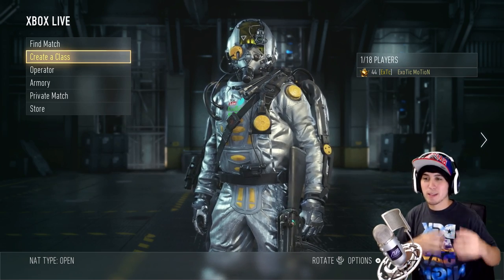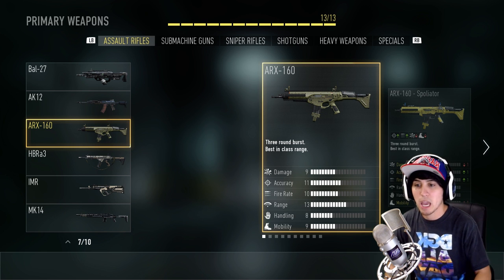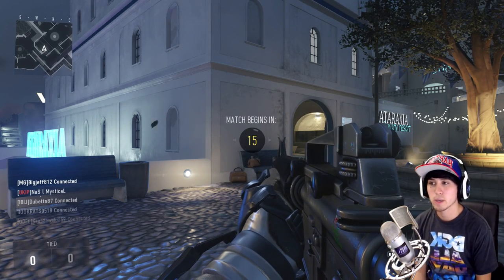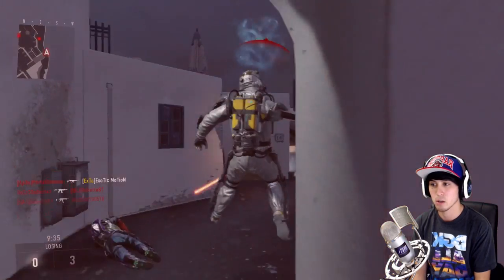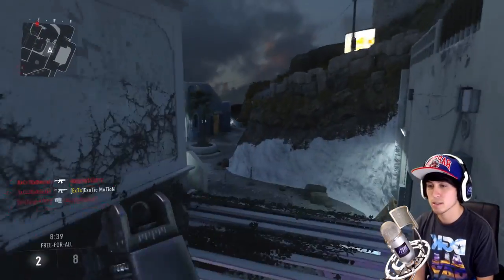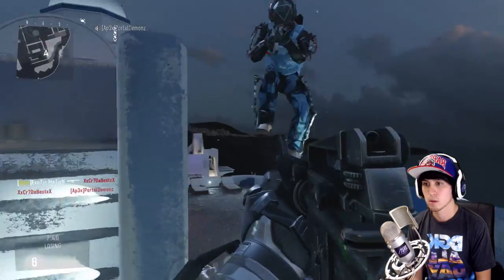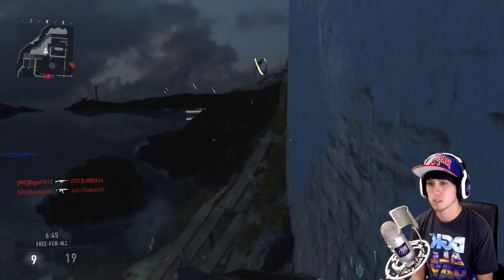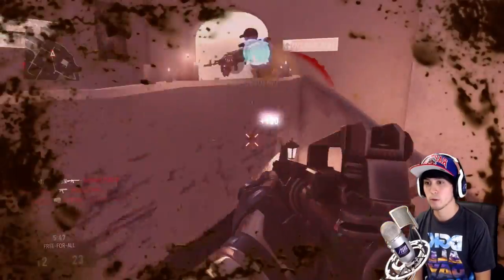COD AW: In Depth M16 Full Gun Review! "DLC WEAPONS" Assault Rifle Review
500 Likes!